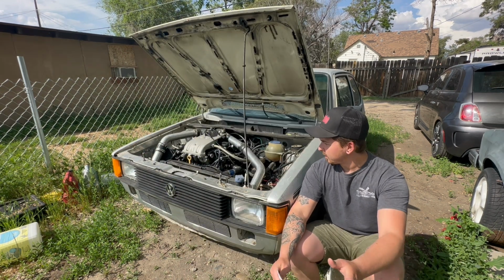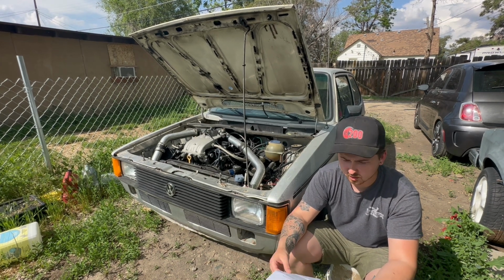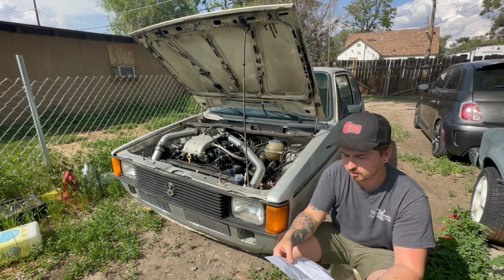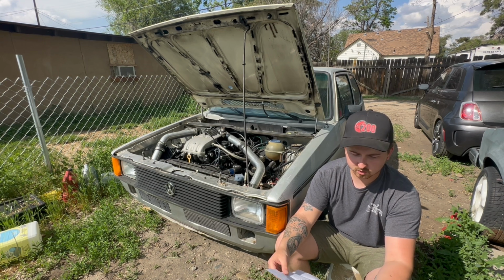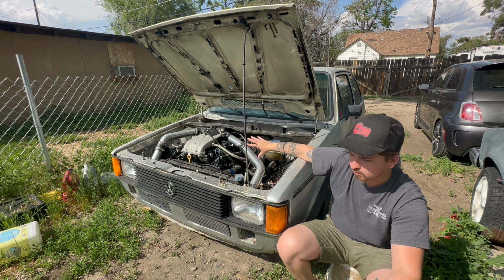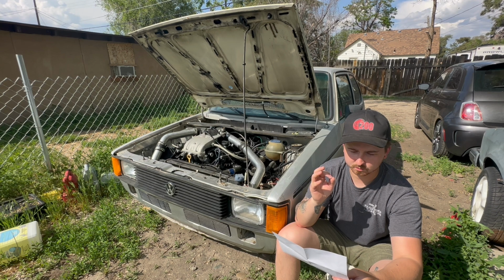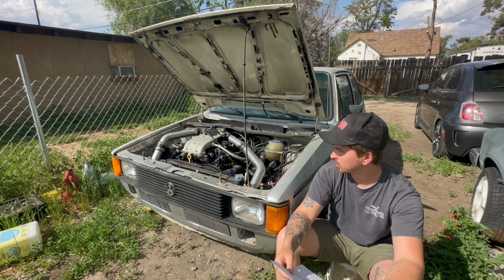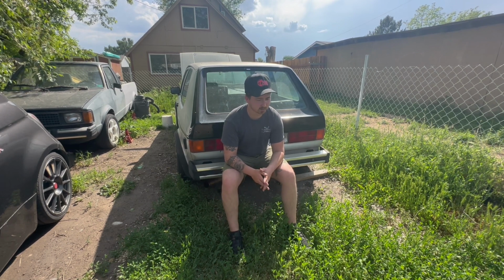Everything you need to aba swap your mk1 volkswagen and the cost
Parts

Wiring harness: TDC Shop

Fuel pump

Throttle cable